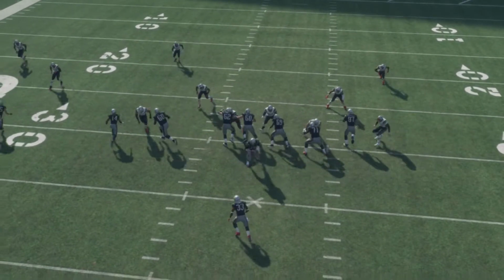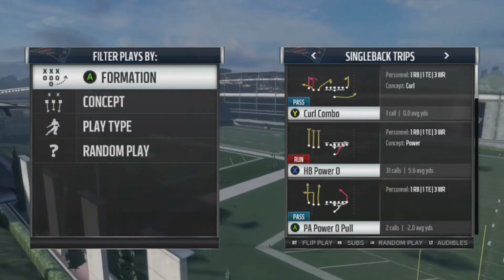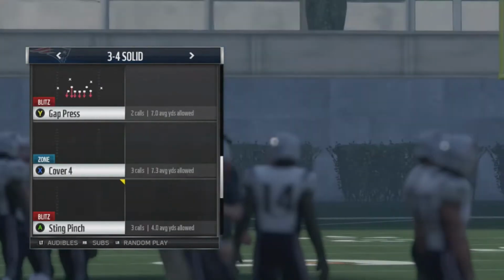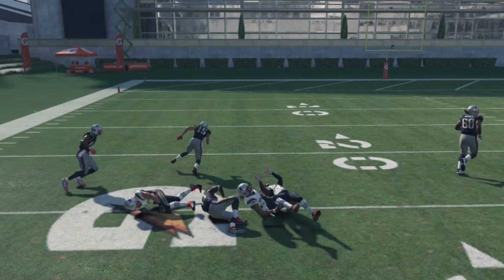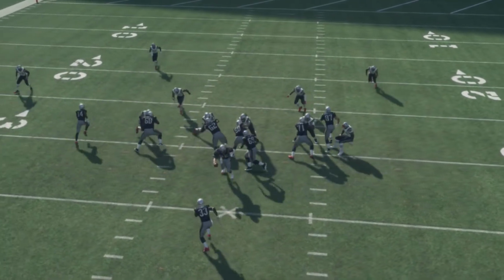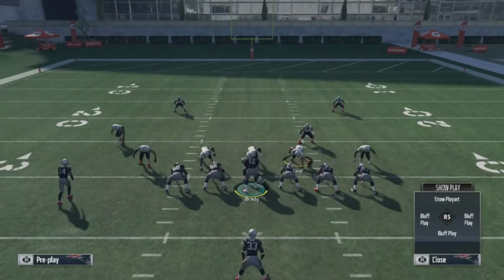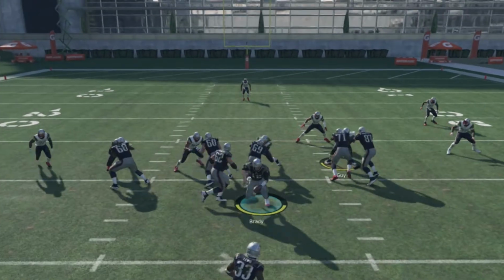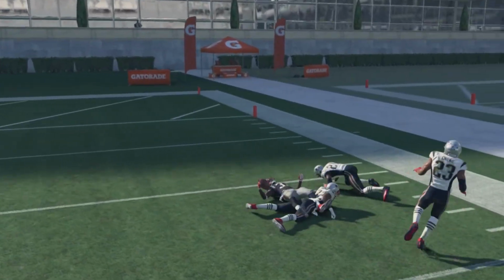Singleback Trips Hb Power O